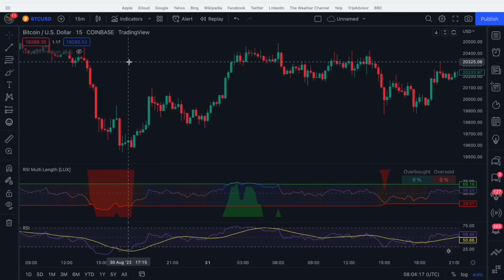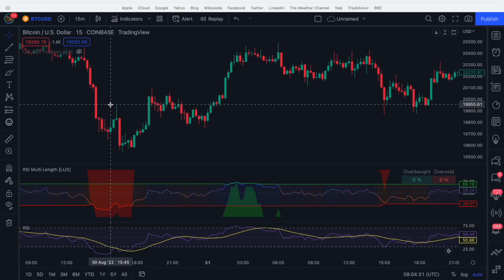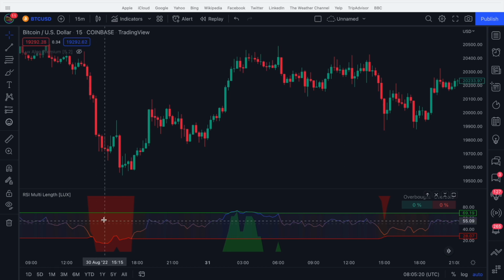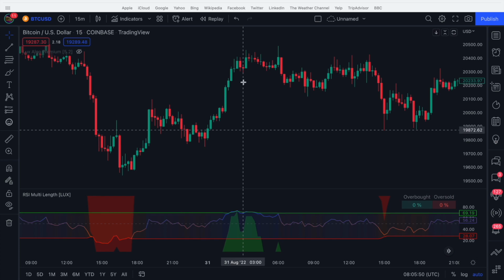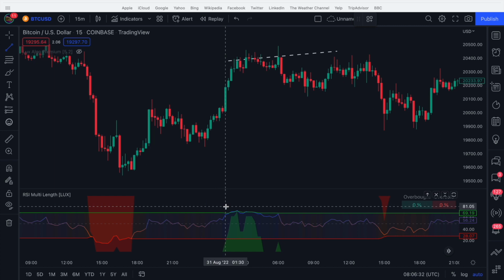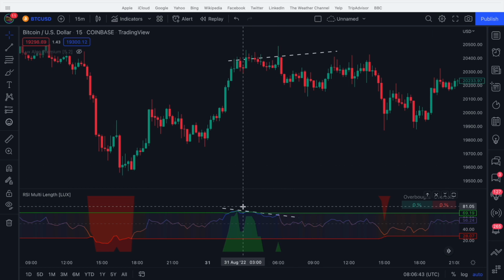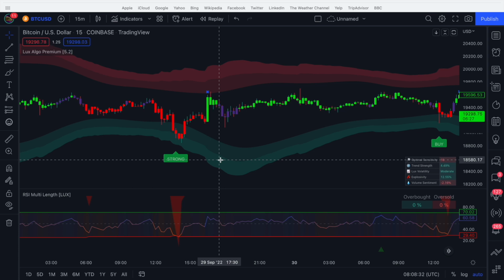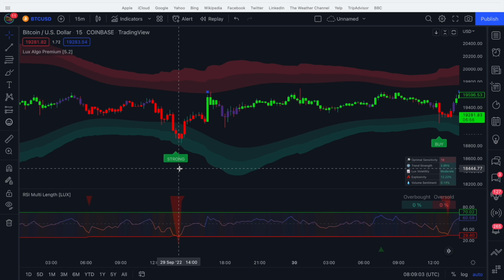Mind Blowing Secret RSI Indicator (Trading Strategy)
In this video, I show what I believe to be one of the best and most useful RSI indicators on TradingView - The RSI Multi Length by LuxAlgo.